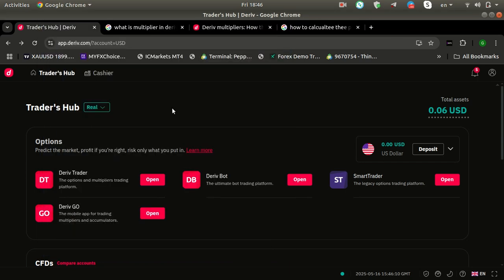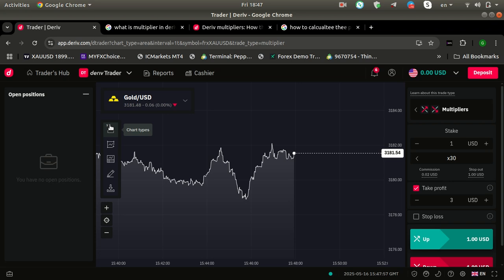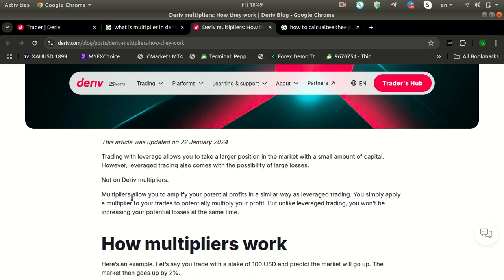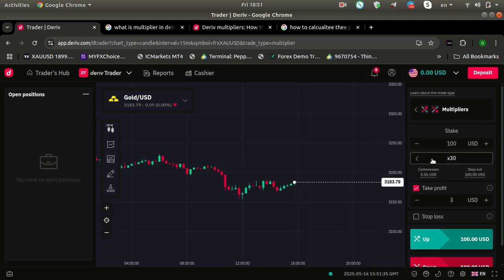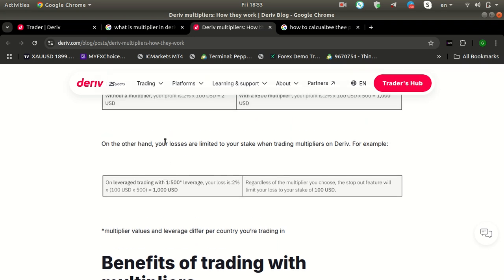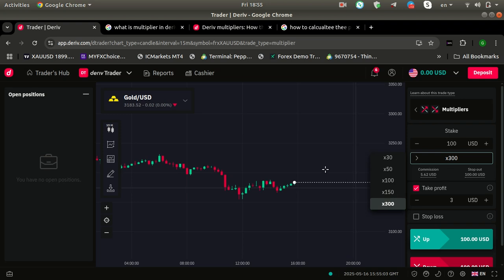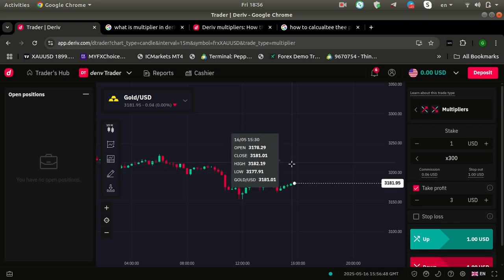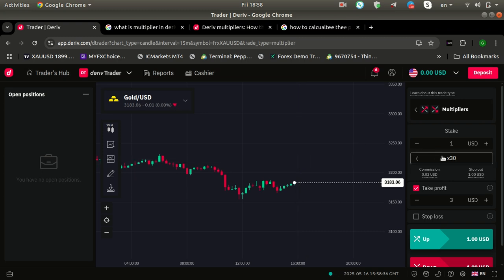Learn What Is Trading Deriv Multiplier And How To Use It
In this video learn more about Deriv Multipliers.
What is Deriv Multipliers and How the work.